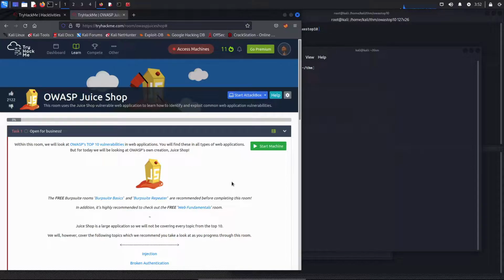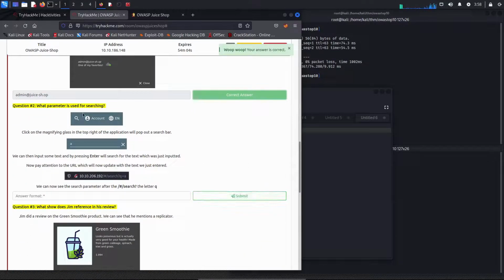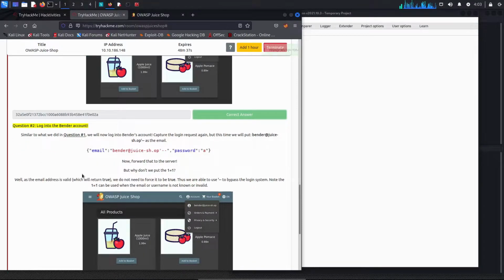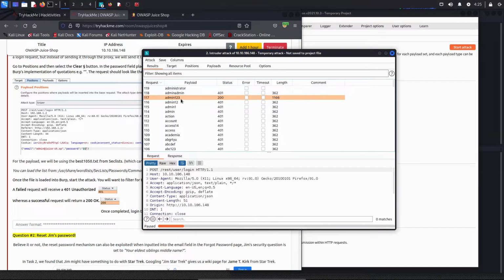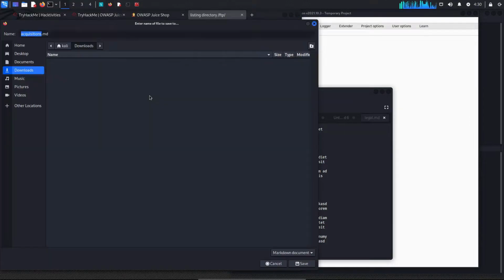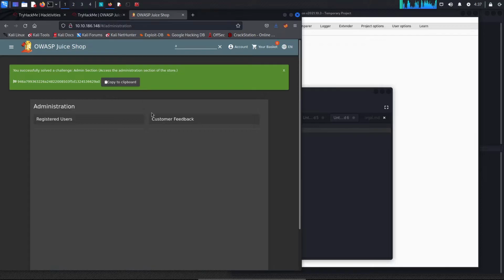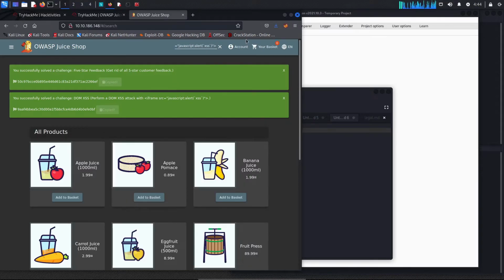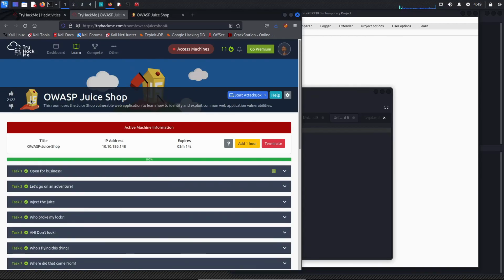Try Hack Me - OWASP Juice Shop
In this video, we will look at OWASP's TOP 10 vulnerabilities in web applications.